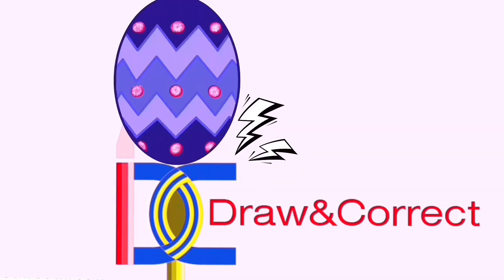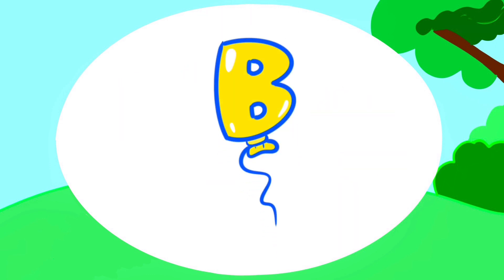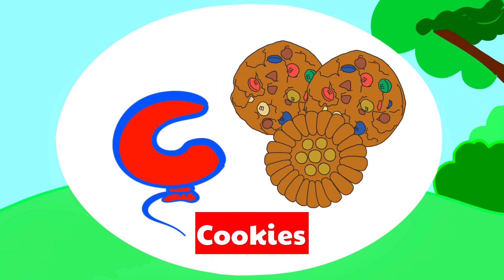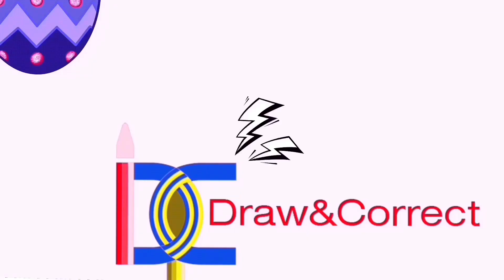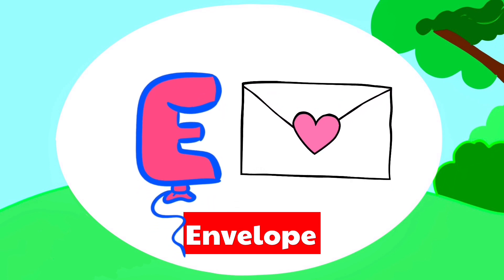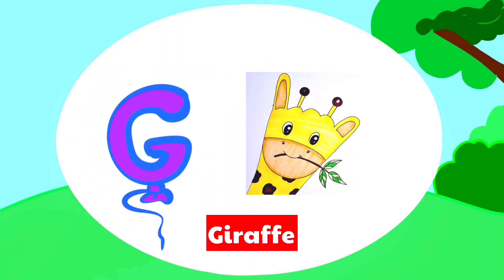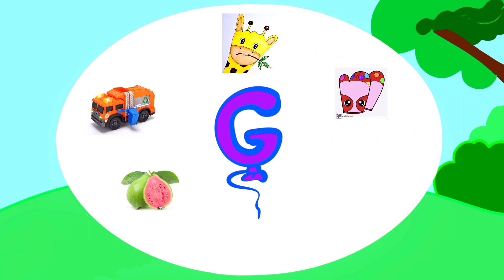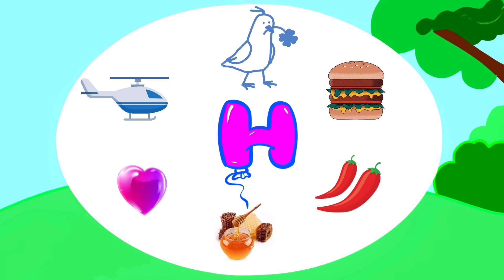Alphabet abcd learning, alphabet lore letter A, B, C, D, E, F, G, H.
Car, Cow, Cat, Cookies, Carrot, Cabbage.

Very easy drawing step by step for beginners: Drawing, Coloring Pages, Learning For Kids.